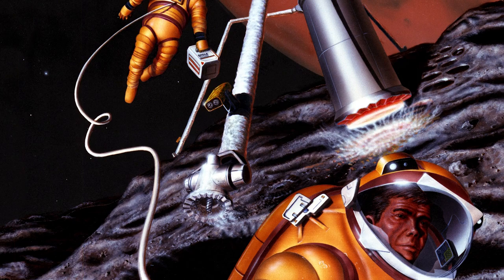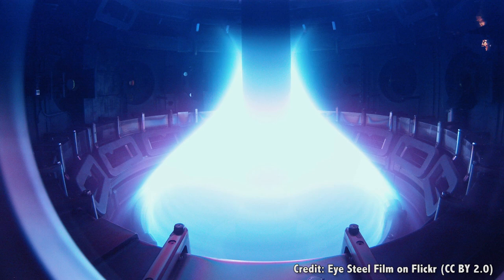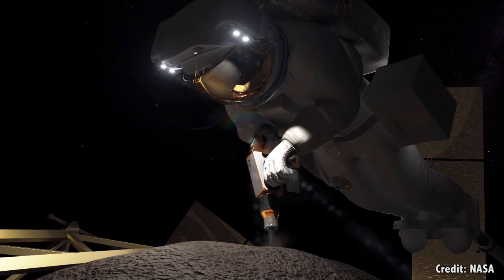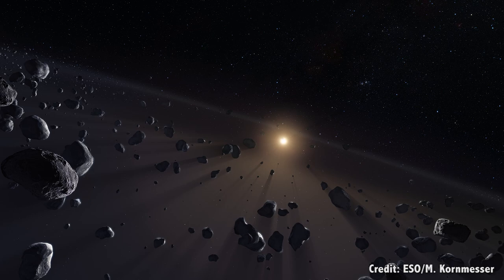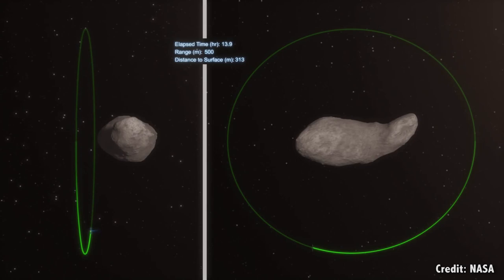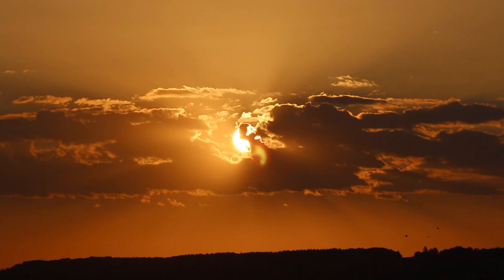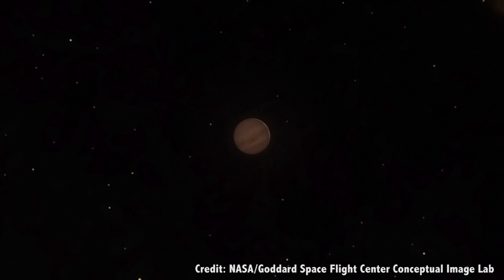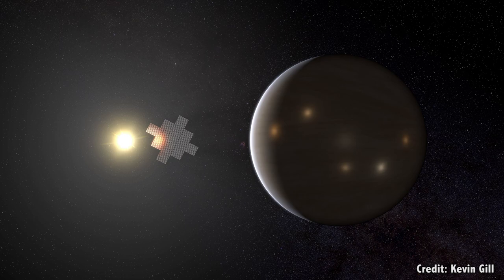Construction Tips from a Type 2 Engineer - Part 1: Collaboration with Isaac Arthur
Fraser Cain and Isaac Arthur team up again to bring you another epic collaboration. This time, it’s a 2-part series of construction tips from an engineer from a Type 2 Civilization. In this episode, we harvest helium 3, mine the asteroids, and rearrange the Solar System.

By popular request, Isaac Arthur and I have teamed up again to bring you a vision of the future of human space exploration. This time, we bring you practical construction tips from a pair of Type 2 Civilization engineers.

To make this collaboration even better, we’ve teamed up with two artists, Kevin Gill and Sergio Botero. They’re going to help create some special art, just for this episode, to help show what some of these megaprojects might look like.

I’d also like to congratulate Gannon Huiting for suggesting the topic for this collaboration. You get one of my precious metal meteorites, which I guarantee will give you a mostly worthless superpower.

We’ll tell you the story of what it took to go from our first tentative steps into space to the vast Solar System spanning civilization we have today. How did we extract energy and resources from the Moon, planets and even gas giants of the Solar System? How did we shift around and dismantle the worlds to provide the raw resources of our civilization?

Humanity’s ability to colonize the Solar System was unleashed when we harvested deposits of helium 3 from the Moon. This isotope of helium is rare on Earth, but the constant solar wind from the Sun has deposited a layer across the Moon, though its regolith.

Helium 3 was the best, first energy source we got our hands on, and it changed everything. Although other kinds of fusion reactors can produce more energy with more efficiency, the advantage of helium 3 is that the fusion reaction releases no neutrons. This means you can have a fusion reactor on your starship or on your base with much less shielding.

We still use helium-3 reactors when living creatures need to be close the reactor, or the ship can’t afford to carry around heavy shielding.

The Helium 3 is found within the first 100 cm of the lunar regolith. Harvesting it started slowly, but in time, our mining machines grew larger, and we stripped this layer completely off the Moon. There are other repositories across the Solar System, in the regolith of Mercury, other moons and asteroids across the Solar System, and in the atmospheres of the giant planets. We later switched to getting our Helium 3 from Uranus and Neptune, but the Moon got everything started.

One of our big problems with building in space was getting raw materials. Just about every place that has the supplies we needed was at the bottom very deep gravity wells which made accessing those materials a lot harder. Asteroid and moons offered us a large supply of material that was not locked inside such deep gravity wells.

These asteroids also gave us a big initial head start on developing space-based infrastructure as they contained a great deal of precious metals that we could bring home to help fund our endeavors.

For all that, the entire Asteroid Belt contains much less material than Earth’s own Moon. The ease of mining and transport on these bodies made them a critical source of raw materials for building up the early Solar Infrastructure and many of them became homes to rotating habitats buried deep inside the asteroid, where millions of people live comfortably shielded from the hazards of space and support themselves mining the asteroid around them.

These asteroids and moons often contained water in the form of ice, which is vital to creating life-bearing habitats in space, as well as fuel and propellant for many early-era spaceships.

However, even if the entire Asteroid Belt was ice, instead of it being a fairly smaller percent of the mass, that would still only be the approximate mass of Earth’s Oceans. There was a plentiful supply for early efforts but not enough for major terraforming efforts on places like Mars or creating many artificial habitats.